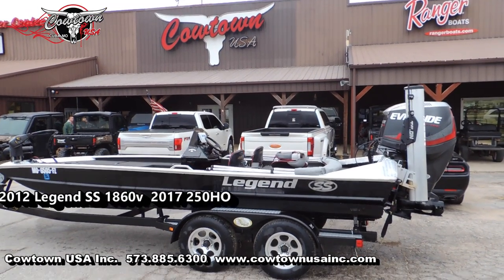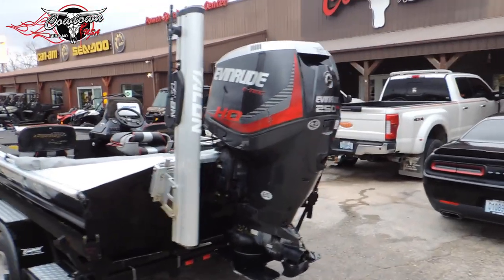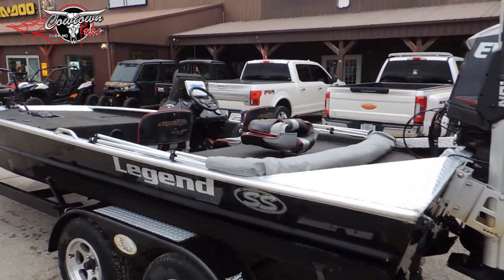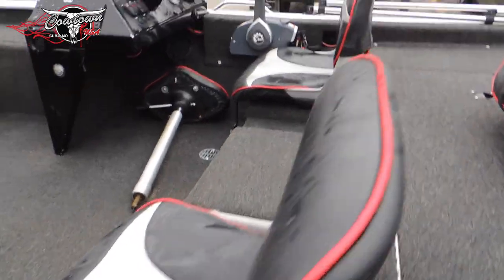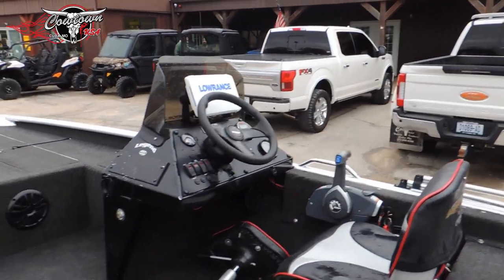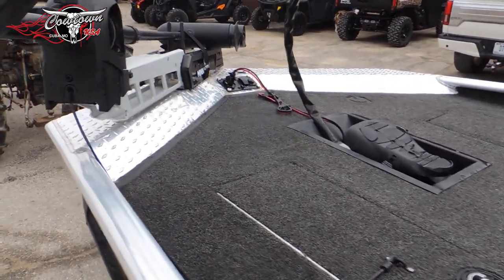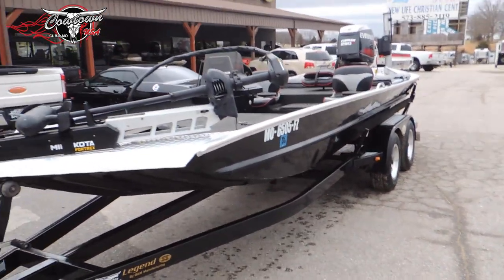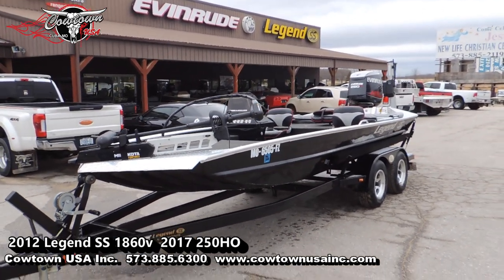2012 Legend SS 1860v 2017 250HO